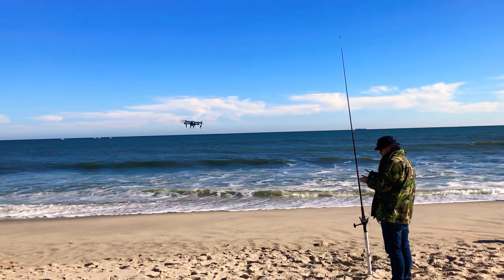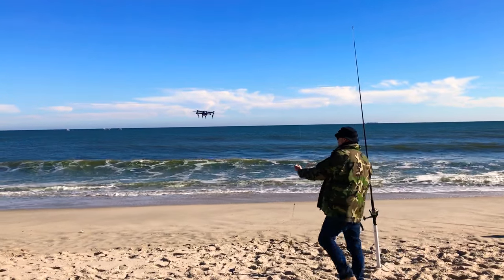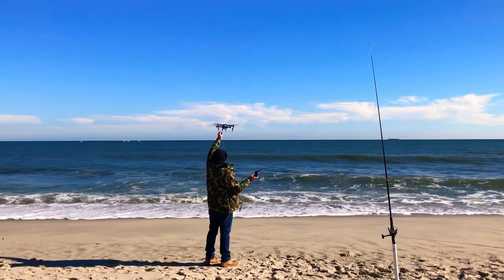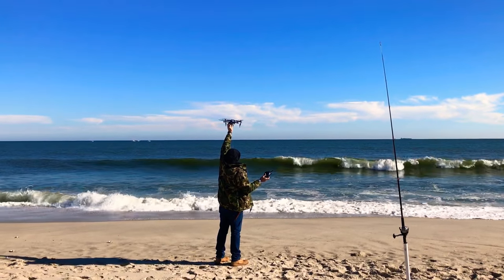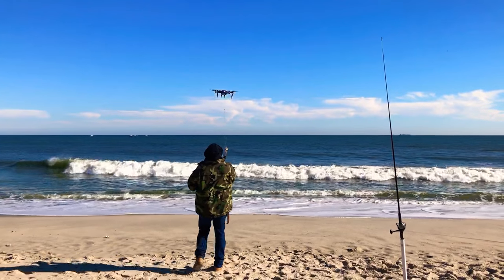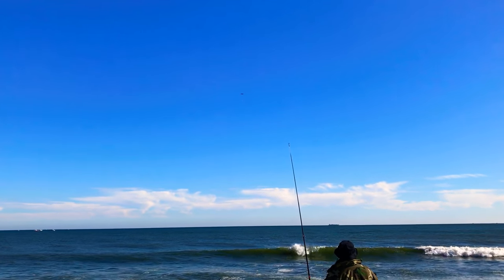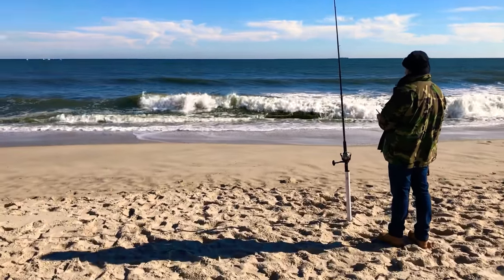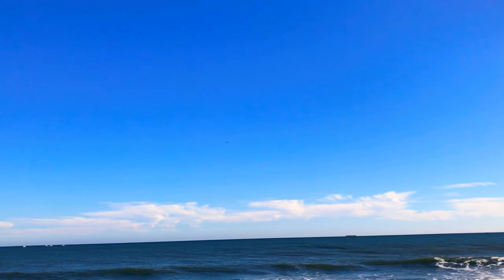Drone fishing with the Mavic Drone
Need to cast past the breakers but can’t cast over 700 feet, not a problem when using your drone